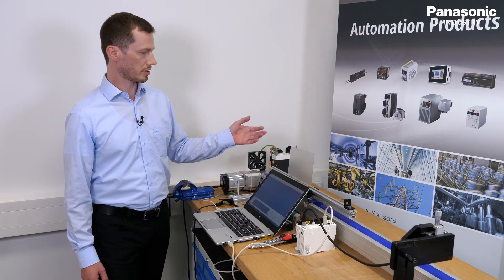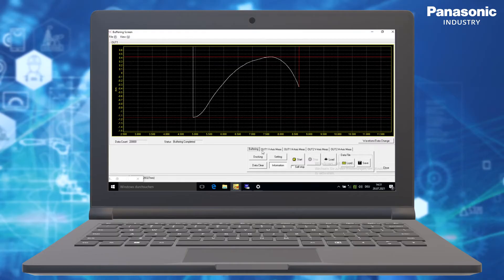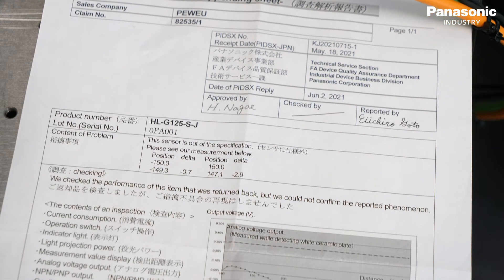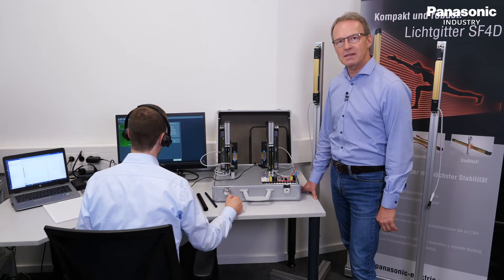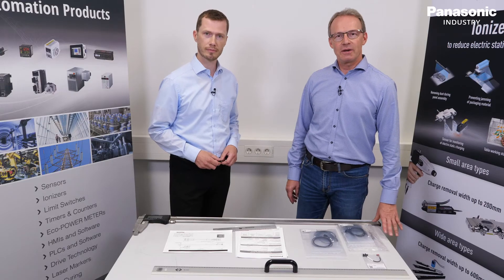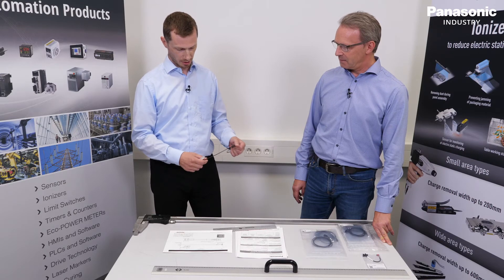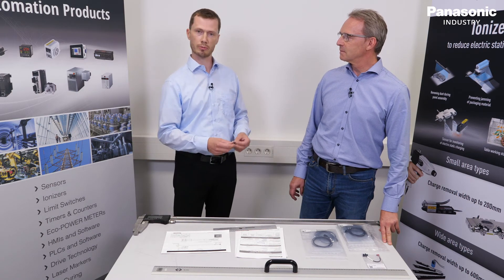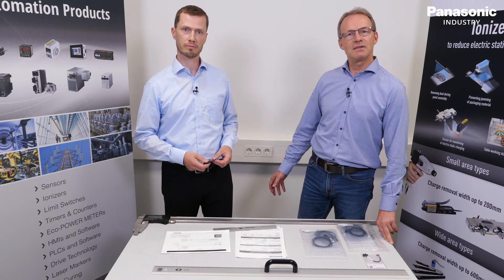Panasonic Industry Sensor Application Center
Panasonic Industry presents its multifarious laboratories and application centers on the new Panasonic Campus in Munich.
Find out about our solutions for your individual demand in sensor application.